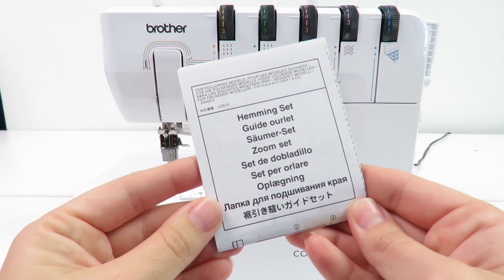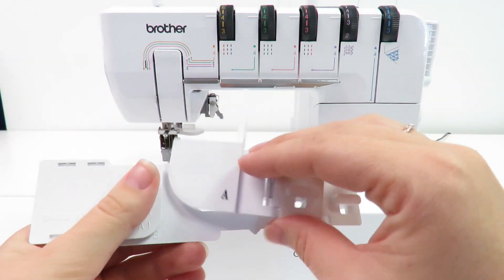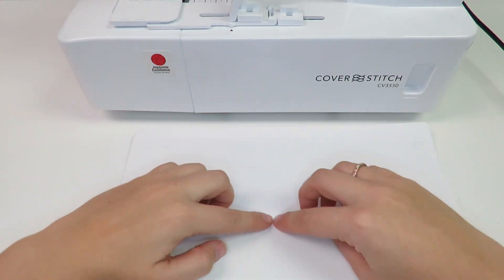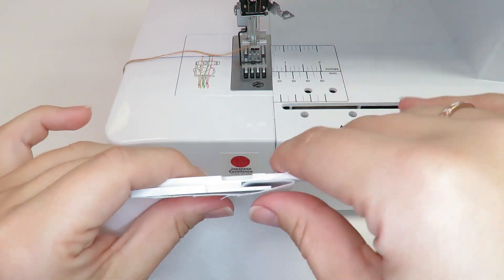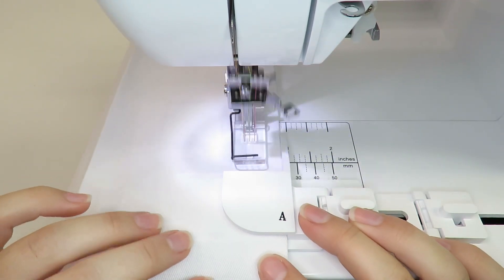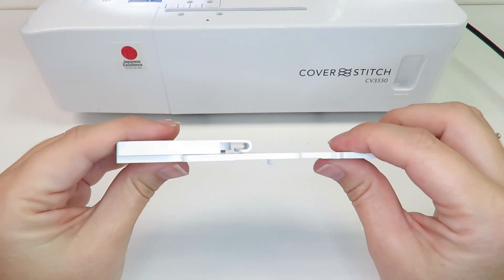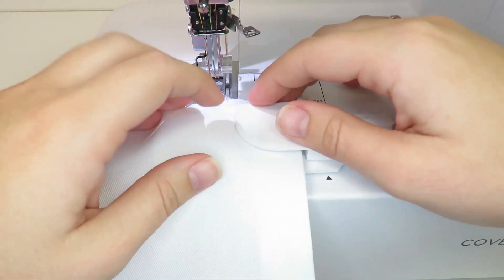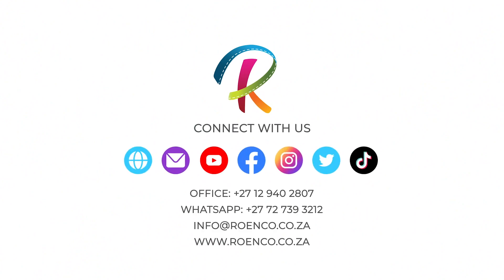How to use the Hemming Set attachment on the Brother CV3550 Coverstitch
In today's video we would like to show you how to use the Hemming Set attachment for the Brother CV3550 Coverstitch